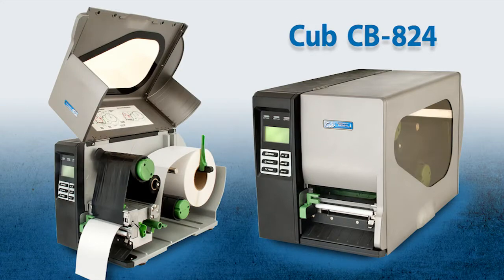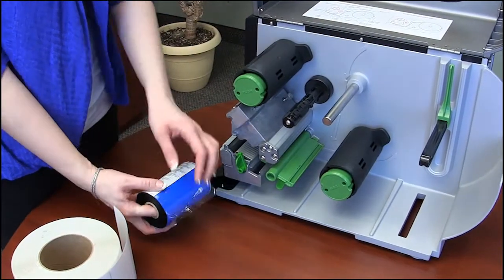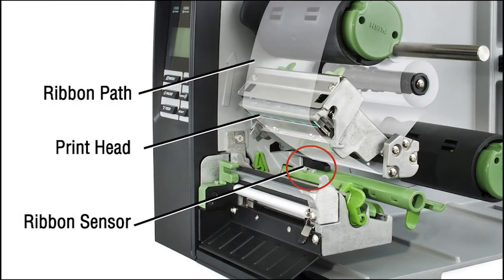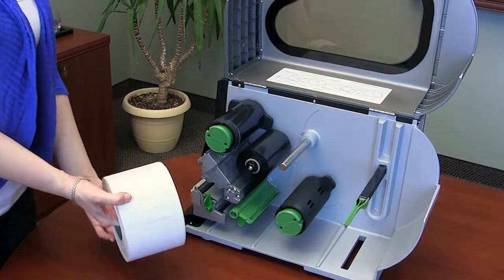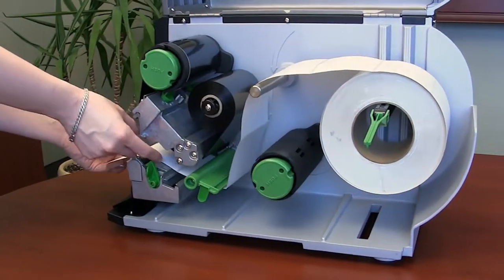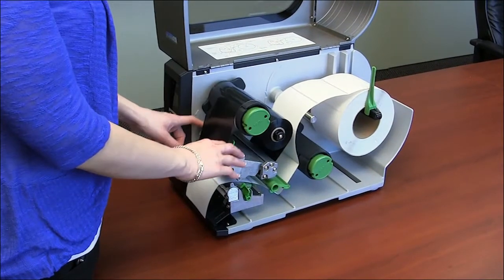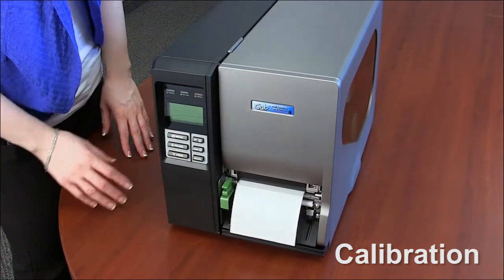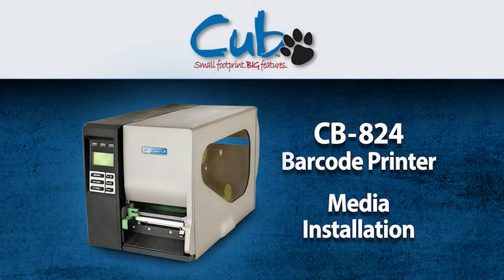Cub_824_Printer_Installation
The CUB 824 installation guide. Installing ribbon and media into your CUB 824 Industrial Grade Barcode Printer